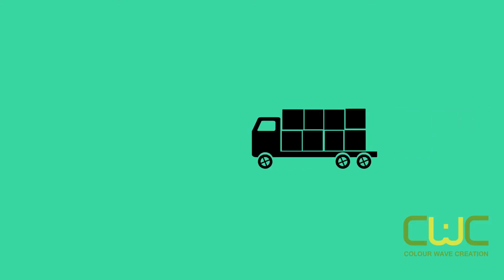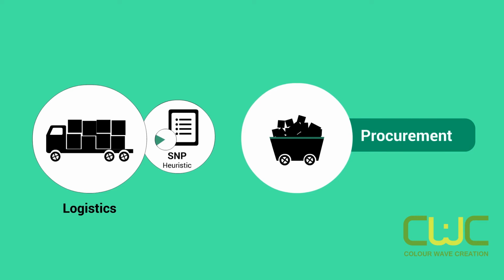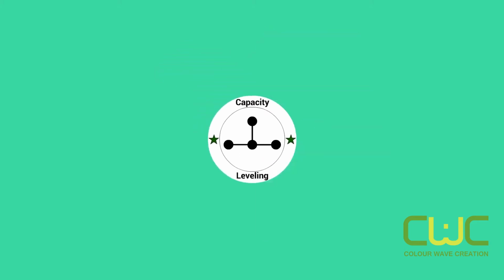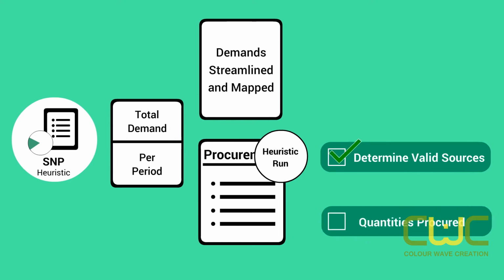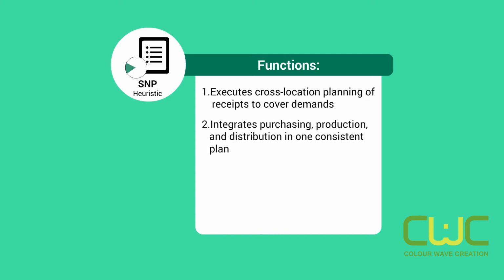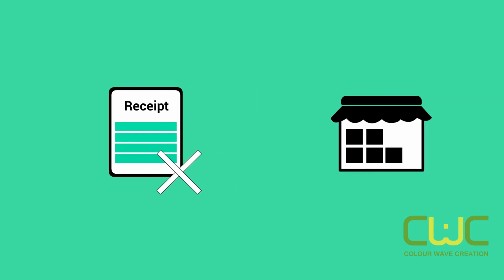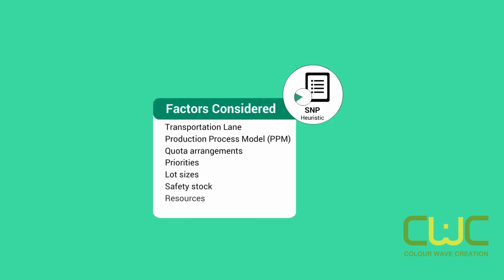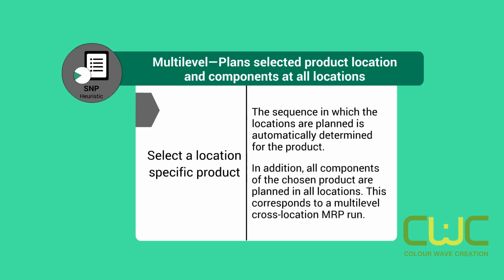CWC Studio | SCM M4S3L1 | Wiley's SAP SCM modules | Motion Graphic | Infographic | Successful CRM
Every masterpiece is once a thought..

We at Colour Wave Creations Private Limited believe in building and maintaining a healthy relationship with our client by making a quality and on time delivery of requirements. Our creative and production team, client service, breadth of experience and technological shrewdness and practical knowledge help us in surpassing client expectations. Our vision is to be among-st the top multimedia companies in the world, leveraging a Technology and Process-enabled global delivery model.

CWC is equipped to handle all the responsibilities of the production including,
• Graphic designing
• AI Animation
• 2D Animation & Media Production
• Web Design & Development
• Explainer Video
• Video Editing
• Social Media Marketing
• Events
• Product Shoot
• Multilingual Translations ( Regional & Global )
• AI-Enhanced Voice Dubbing & Localization

Please contact
COLOUR WAVE CREATIONS PVT.LTD.